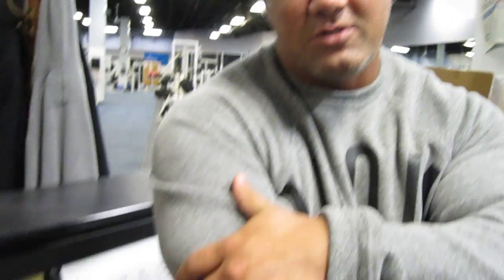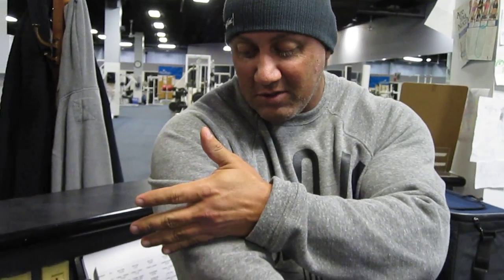DISCUSSIONS WITH BIO-S3: HGH SIGNS (2/11/2014)